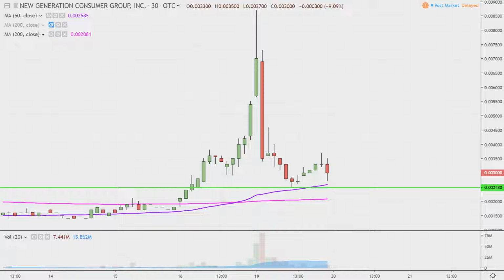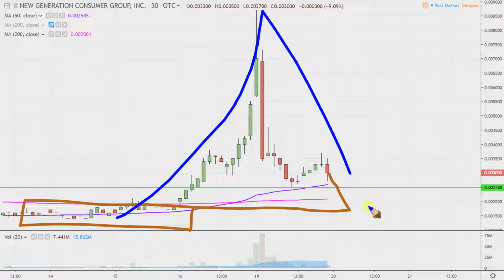New Generation Consumer Group, Inc. - NGCG Stock Chart Technical Analysis for 08-19-2019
Learn how to read stock charts and identify technical patterns as ClayTrader does a quick stock chart review on New Generation Consumer Group, Inc. (NGCG).